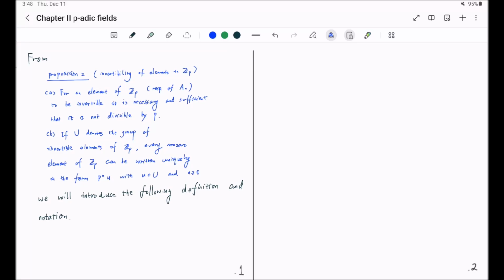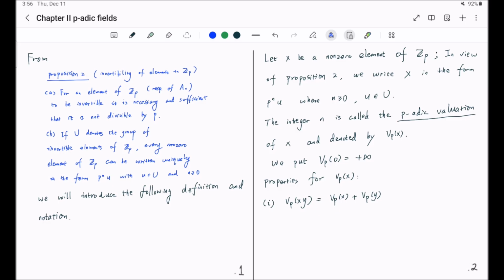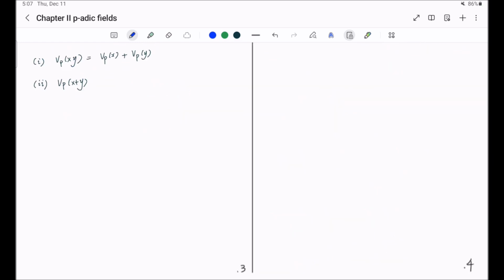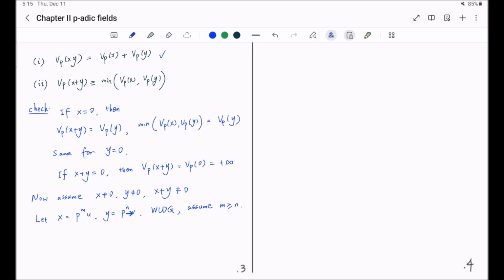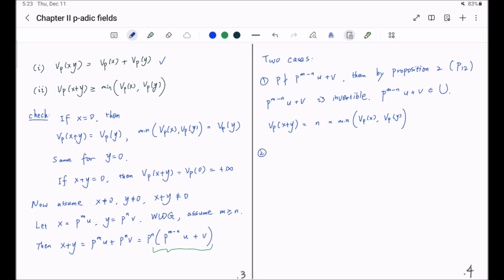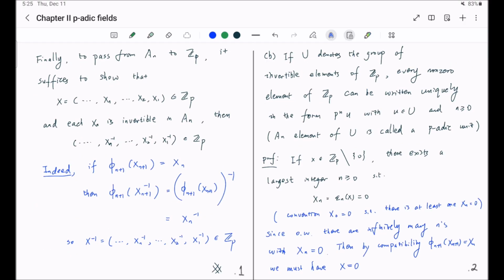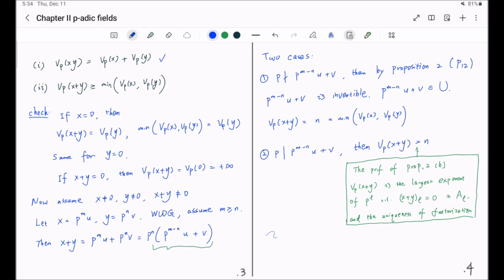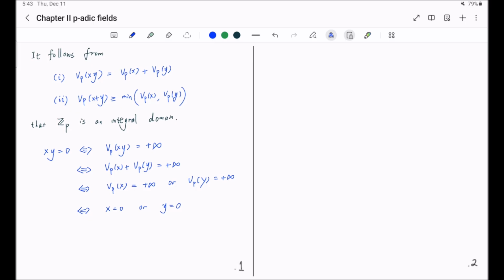Number theory II 1.2 part 3 the p-adic valuation in Z_p